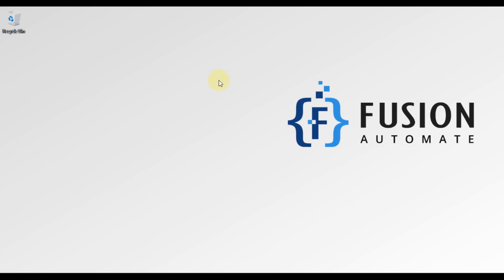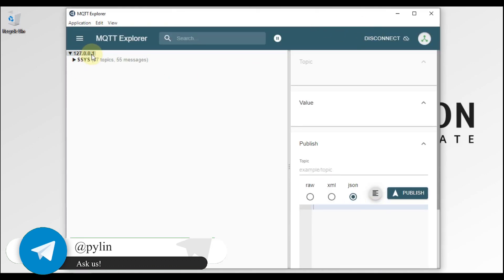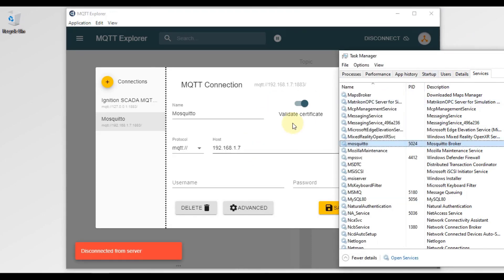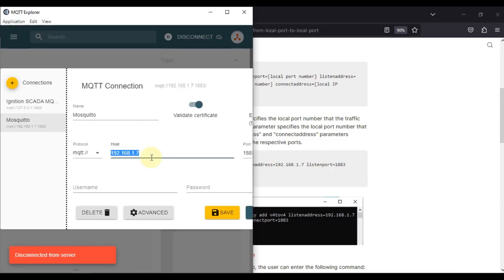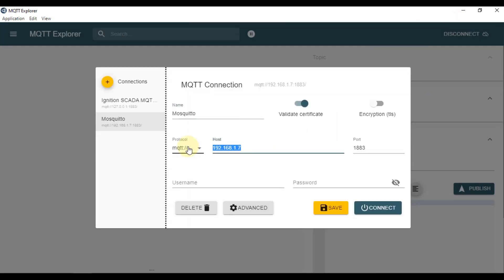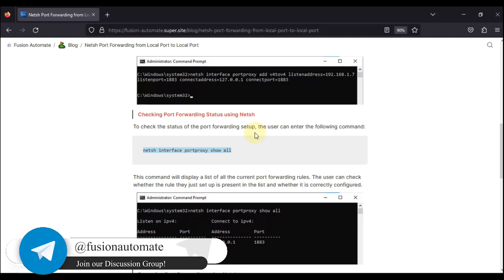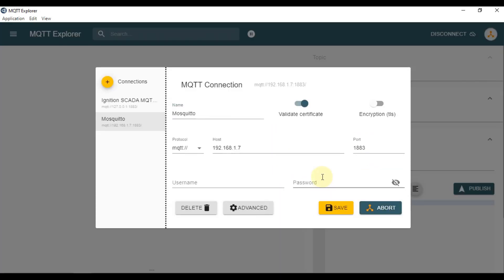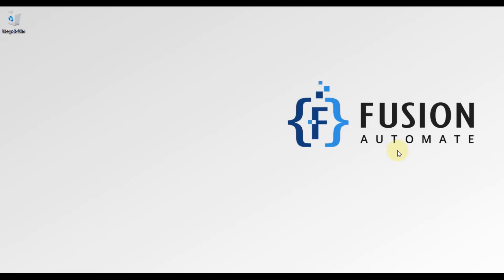Mosquitto MQTT Broker Netsh Port Forwarding from Wireless LAN IP/Port to Local IP/Port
Want to access your Mosquitto MQTT Broker from anywhere in your Local Area Network? With Netsh port forwarding, it's easy!

Simply run the following command in your command prompt as an administrator:

netsh interface portproxy add v4tov4 listenport=1883 listenaddress=xxx.xxx.xx.xx connectport=1883 connectaddress=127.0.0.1`

This command will forward traffic from your Wireless LAN IP (xxx.xxx.xx.xx) on port 1883 to your local IP address (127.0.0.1) on port 1883, so you can access your Mosquitto MQTT Broker from anywhere in your LAN.